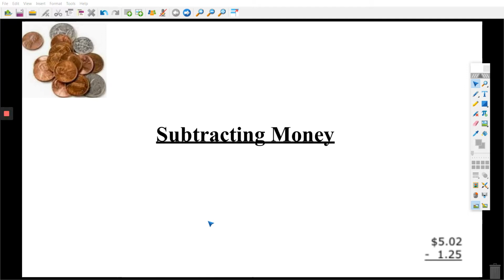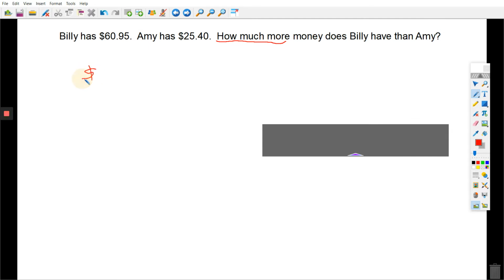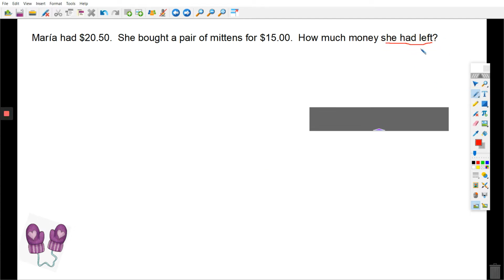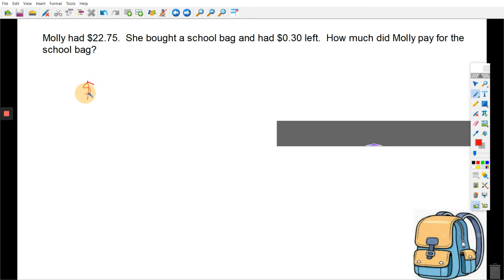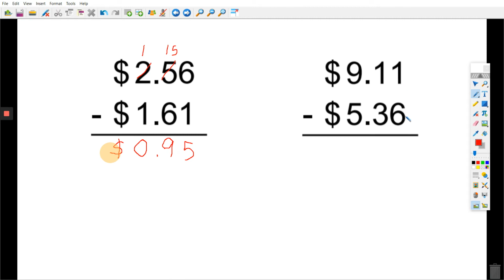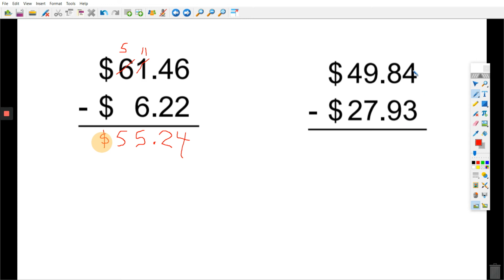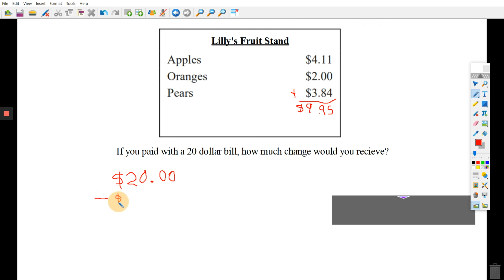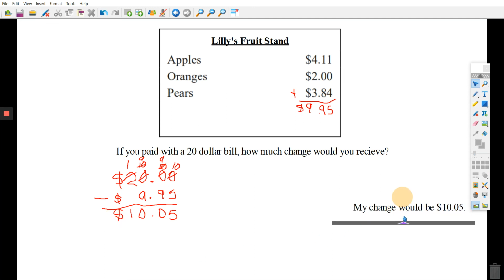Lesson 10 3 Subtracting Money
Practice when and how to subtract money amounts.